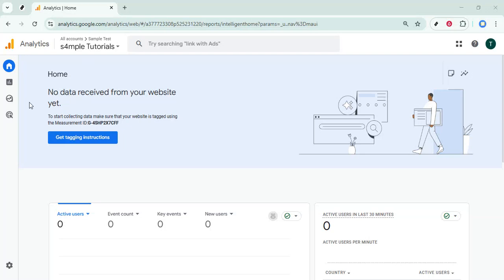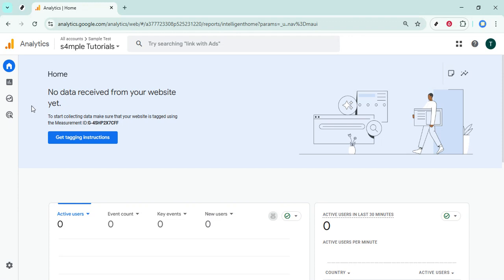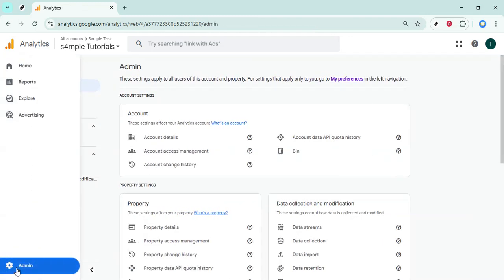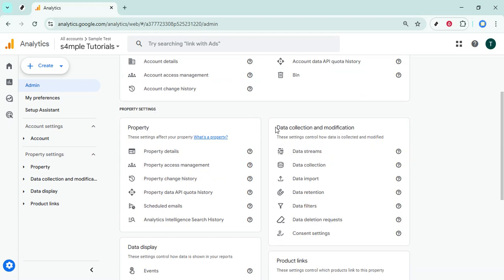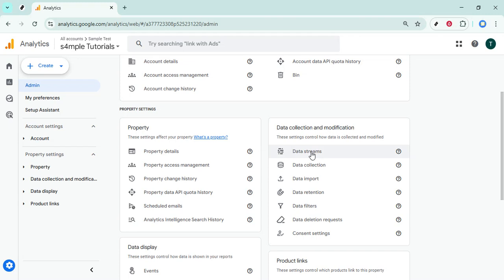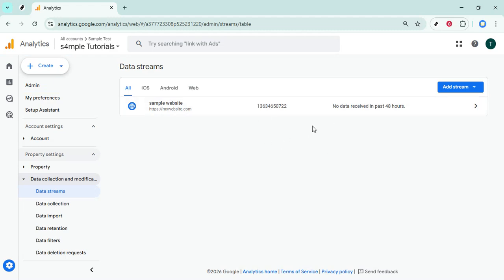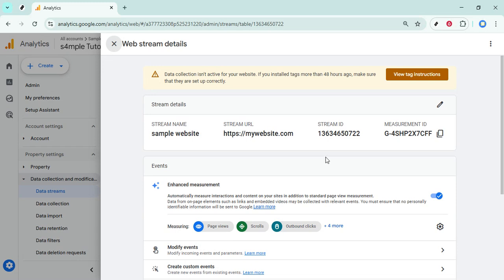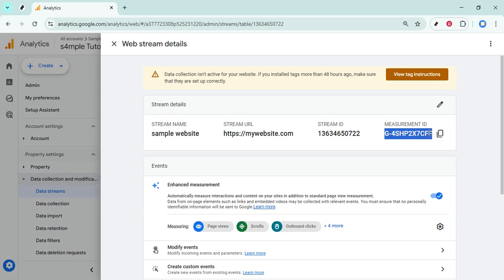How to Find Tracking ID in Google Analytics 4 (Full Guide 2026)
In this tutorial, we delve into the essential process of locating your Tracking ID in Google Analytics 4. This crucial piece of information allows you to effectively monitor your website's performance and user engagement, making it vital for any analytics setup. Understanding how to find your Tracking ID is the first step in leveraging GA4's powerful features for data-driven decision-making.

By the end of this video, you'll be well-equipped to access your Tracking ID with confidence. Don't miss out on enhancing your analytics skills—watch till the end to gain the insights you need!